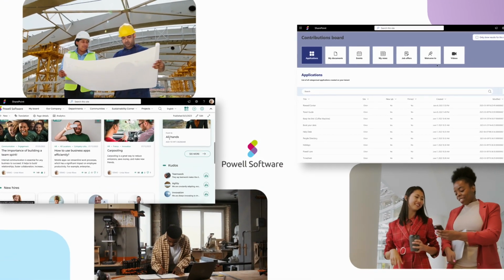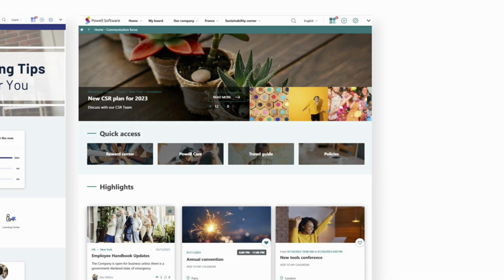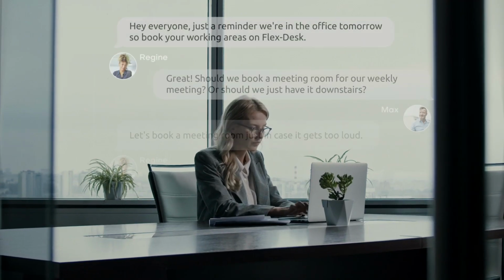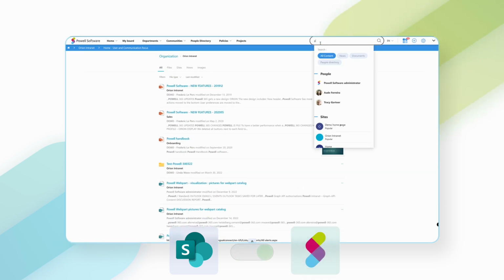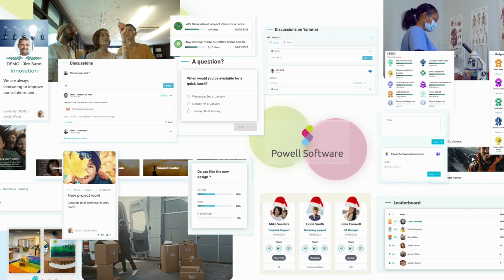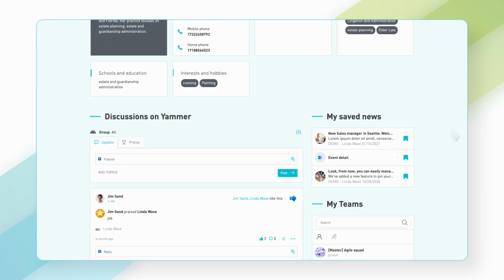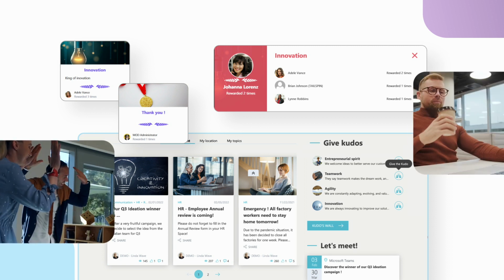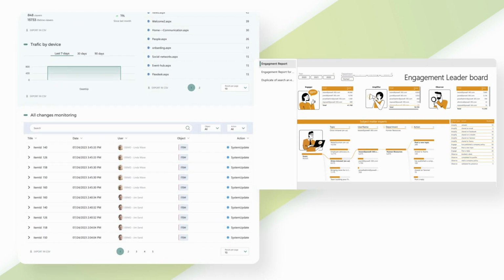SharePoint OOTB vs Powell Intranet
🚀 Elevate Your SharePoint Experience! 🚀

Ever felt SharePoint could do more? Enter Powell Software - the ultimate enhancement to your SharePoint intranet. Dive in and discover Powell's transformative templates, refined search, and engaging gamification features.

Ready to revolutionize your intranet? Experience Powell: It's SharePoint, but better. 🌐